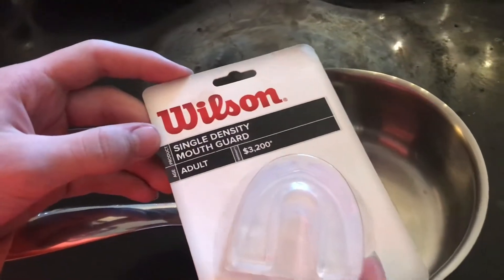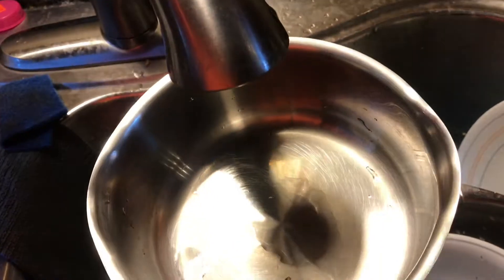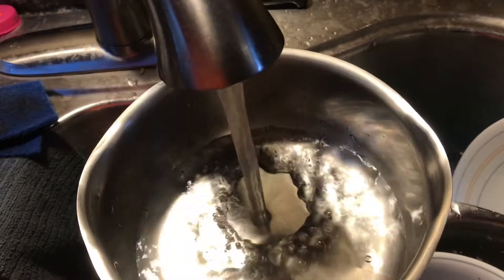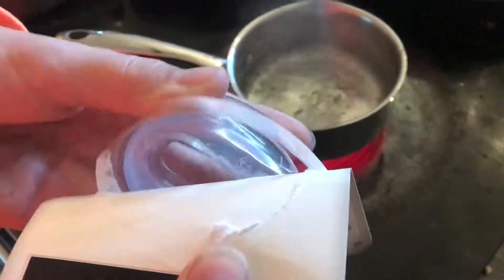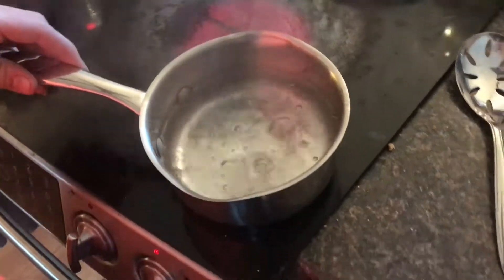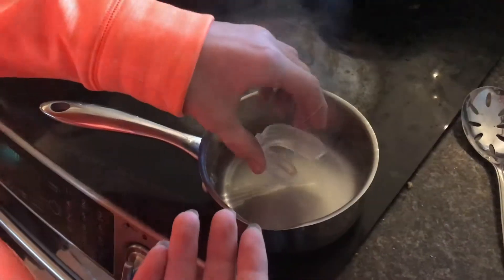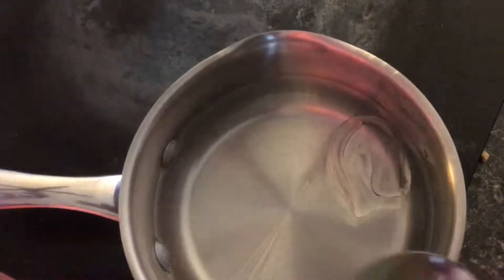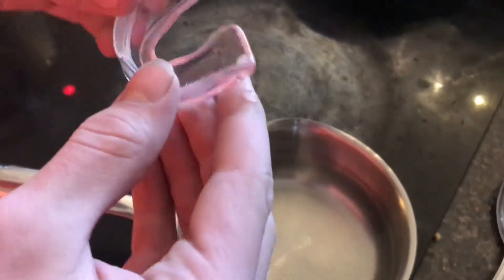CUSTOM forming a mouthpiece (step by step) EASY